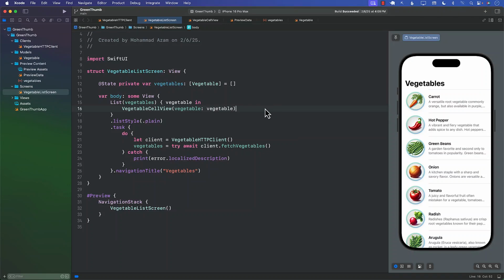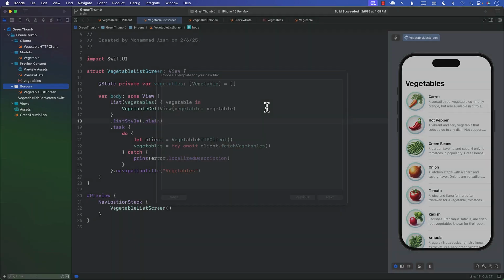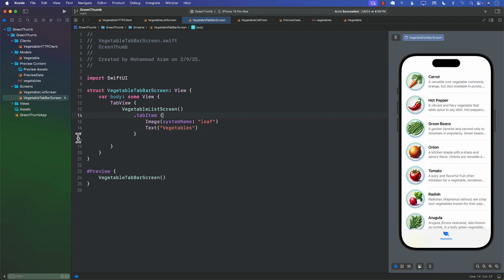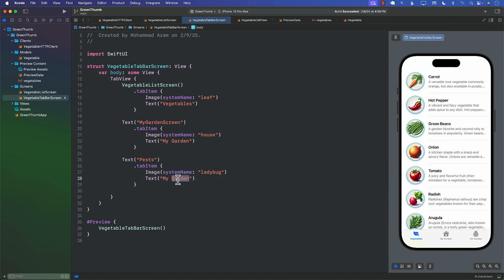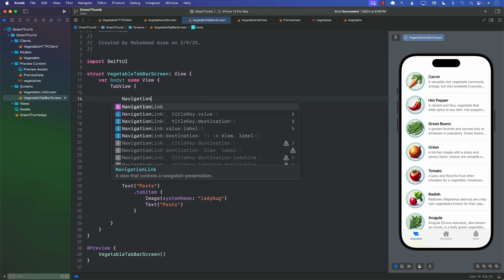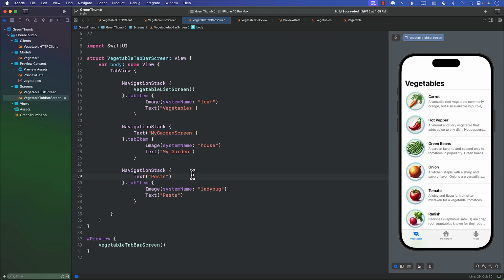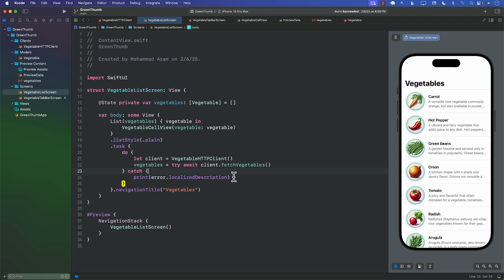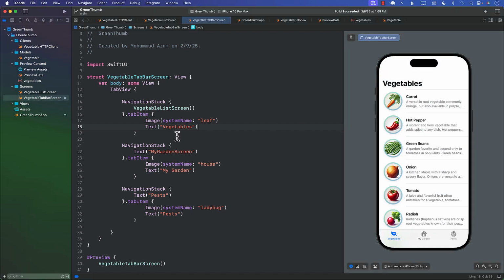3 Build a Gardening App with SwiftUI & SwiftData | iOS Development Tutorial | Part 3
In this video, Mohammad Azam walks you through implementing a Tab Bar for your vegetable gardening application using SwiftUI. You'll learn the importance of separating navigation stacks for each tab bar item to ensure smooth and efficient navigation.

🚀 What You'll Learn:
✅ How to create a Tab Bar in SwiftUI
✅ The importance of independent navigation stacks
✅ Best practices for organizing tab-based navigation